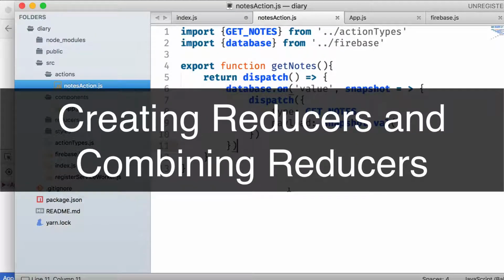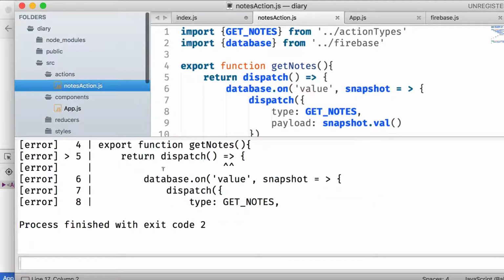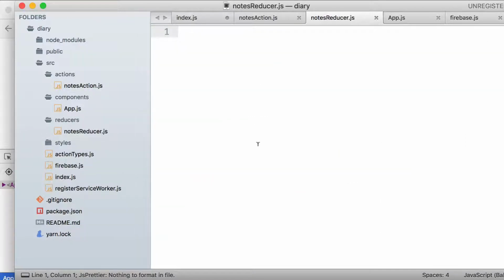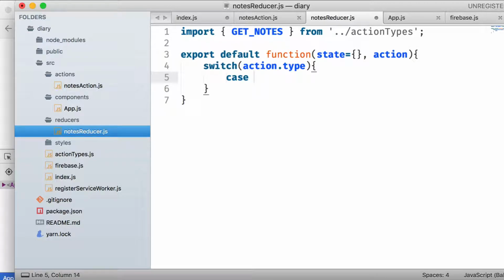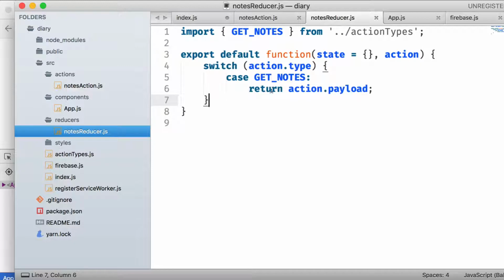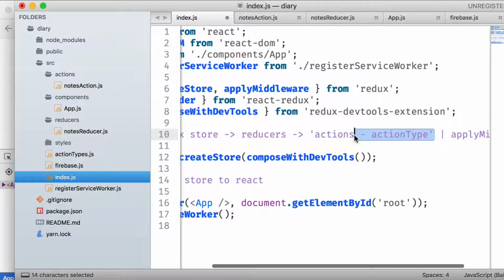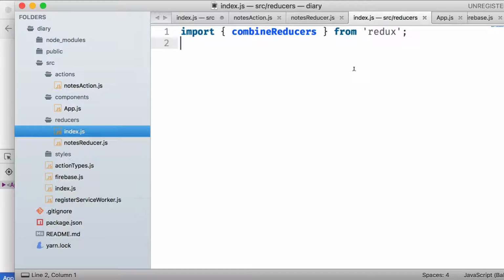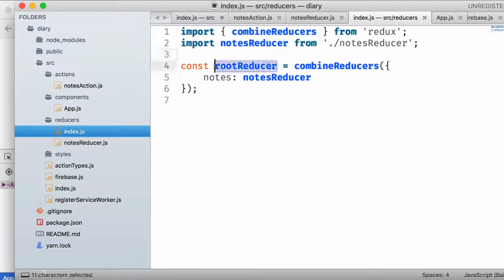11 Creating reducers and combineReducers